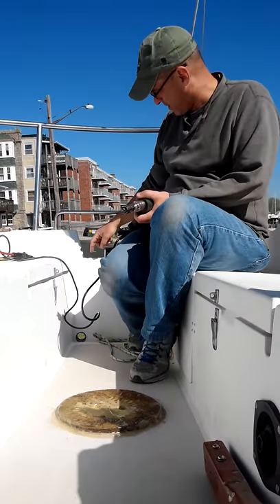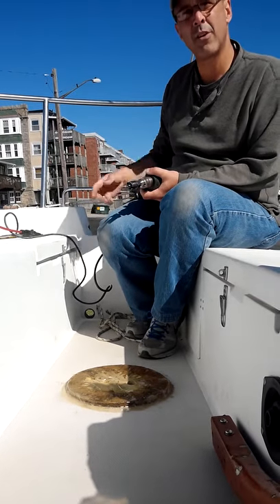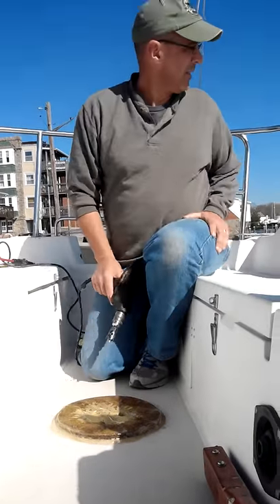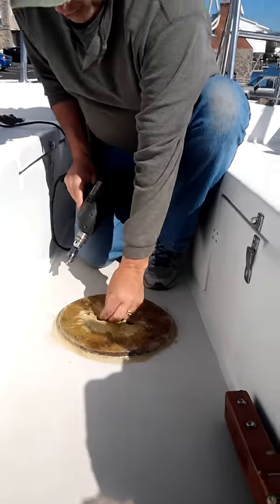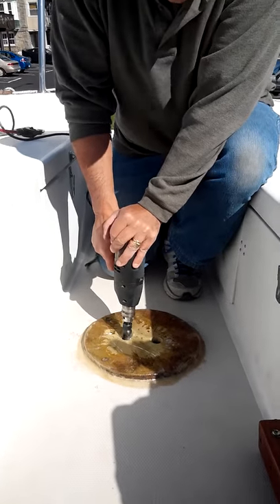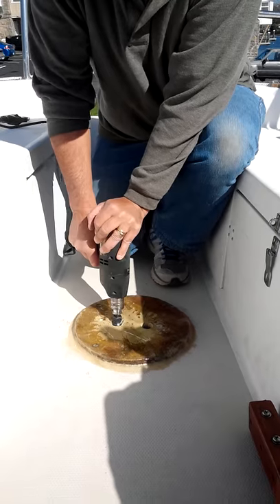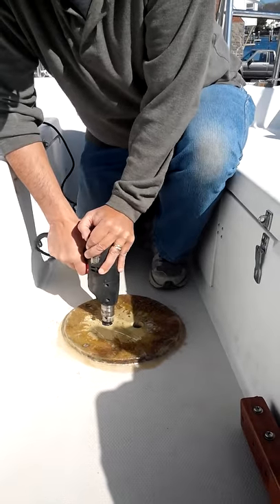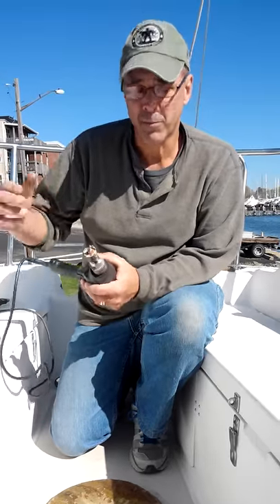Sailboat pedestal install 4